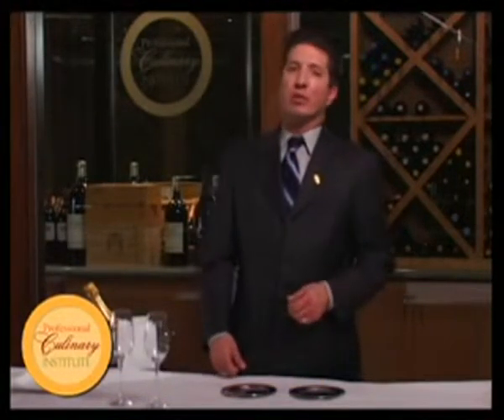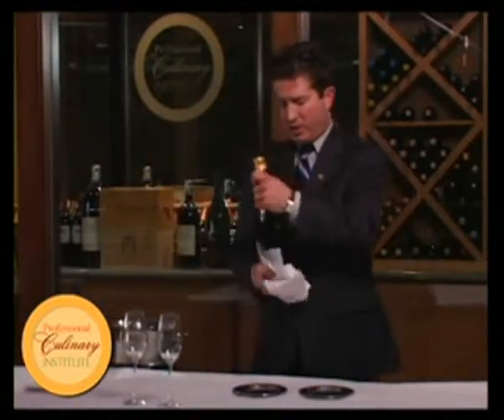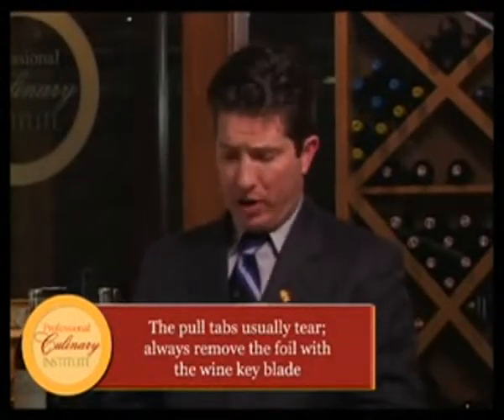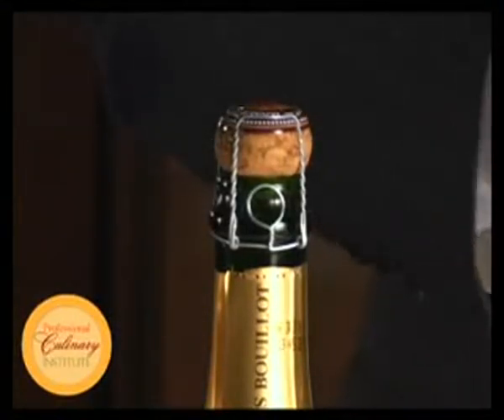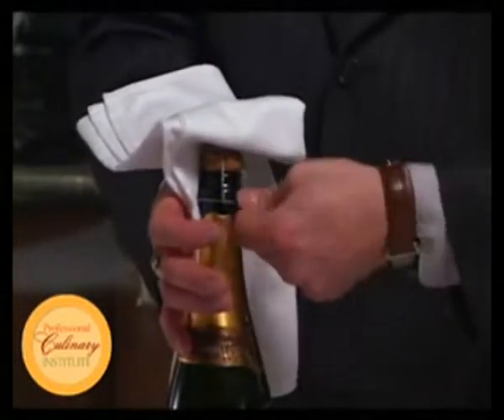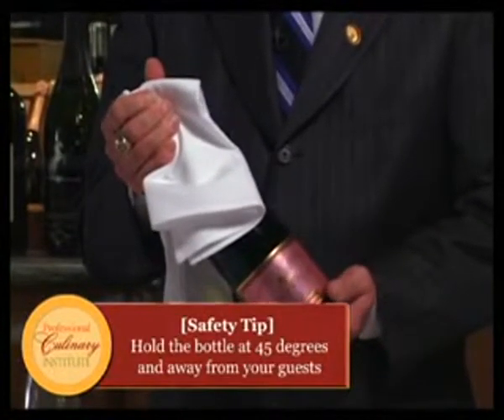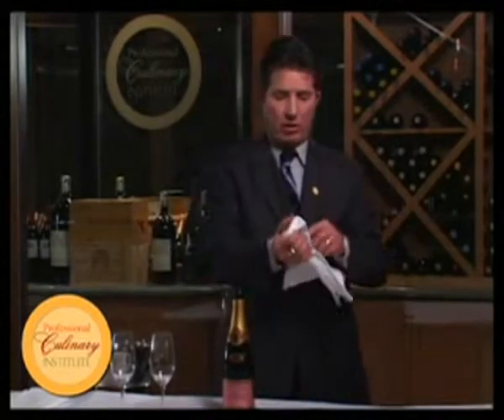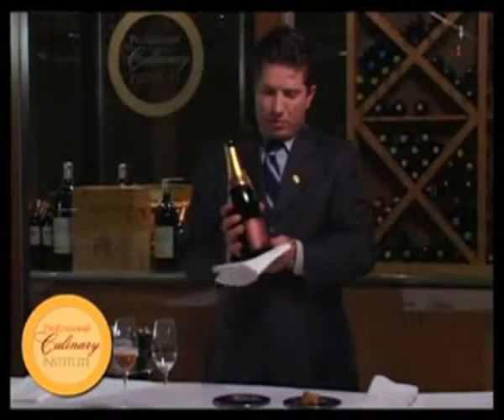Proper Champagne Service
Master Sommelier David Glancy